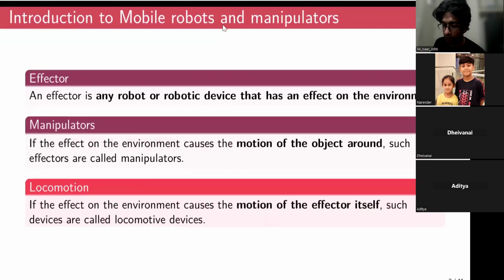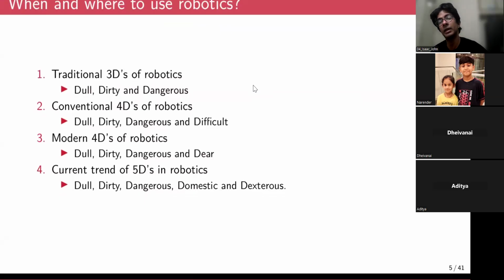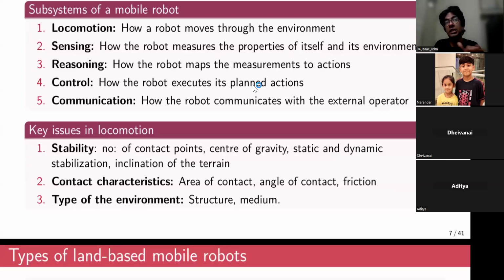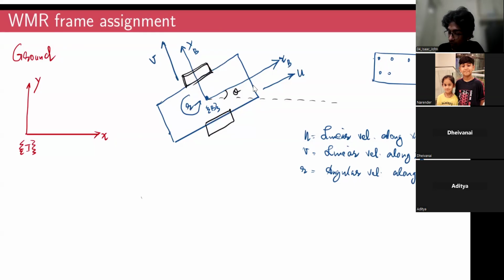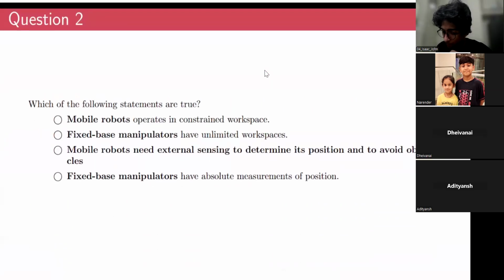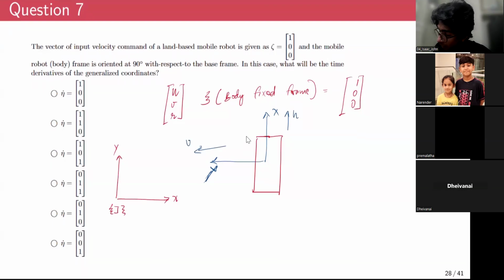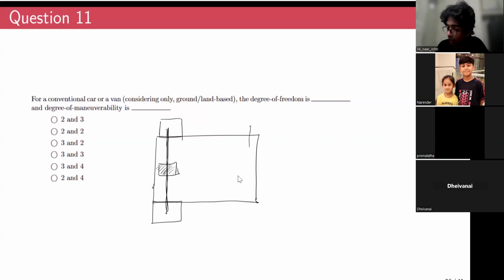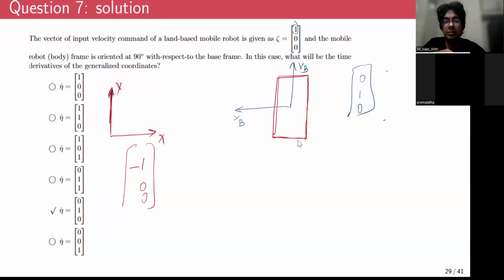noc25-me84|Live sessions|Week 1